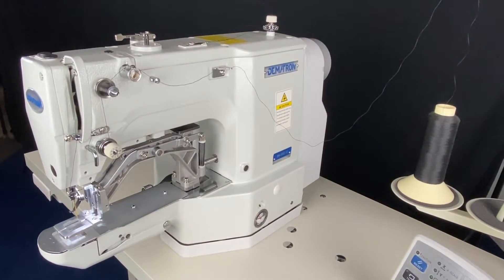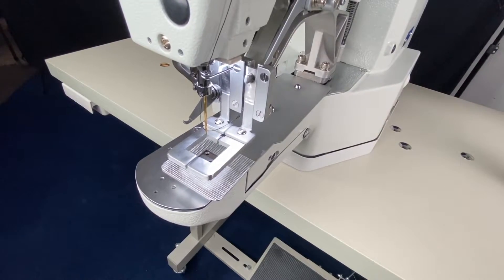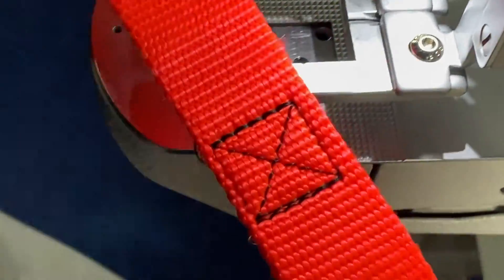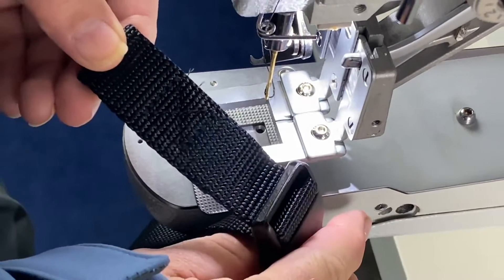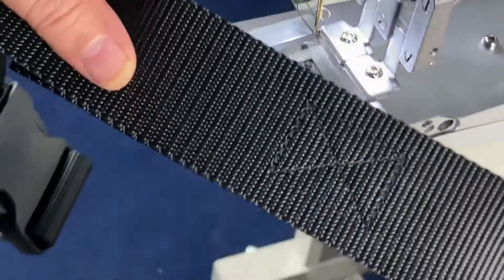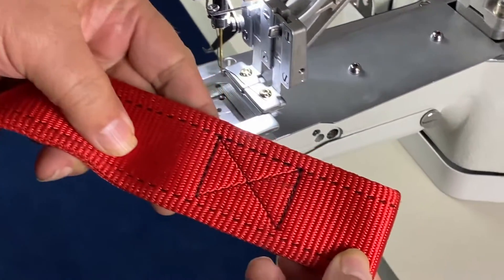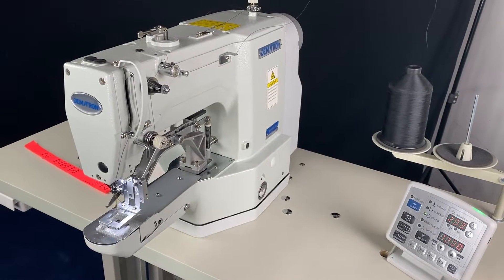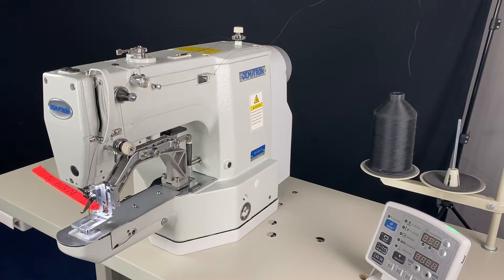BARTACKING ON WEBBING | BOX SEWING DEMONSTRATION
The ultimate bartacker Dematron DM430

We are delighted to introduce Dematron, the leading provider of cutting-edge technology in computer-controlled CNC sewing machines and programmable sewing solutions. With our state-of-the-art equipment and expertise, we offer turnkey solutions for time-consuming applications, revolutionizing the way sewing processes are automated.

What sets Dematron apart is our in-depth knowledge and expertise in the field of CNC sewing. Our team of experienced engineers and technicians are well-versed in the latest advancements and trends in the industry. We work closely with our clients to understand their unique requirements and provide tailored solutions that meet their specific needs. From garment manufacturers to automotive upholstery companies, we have successfully implemented our turnkey solutions across various industries, delivering outstanding results.